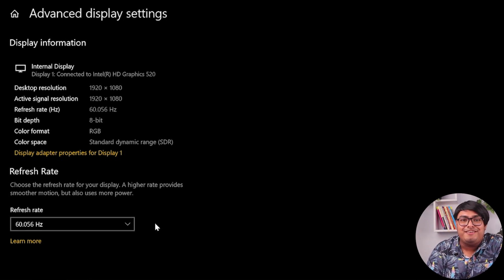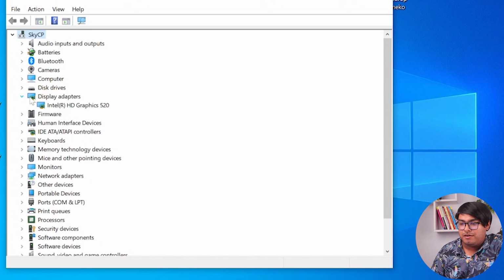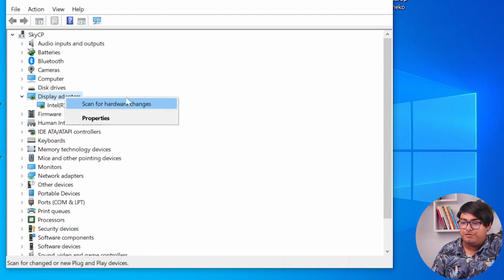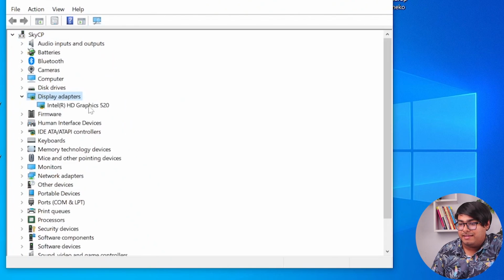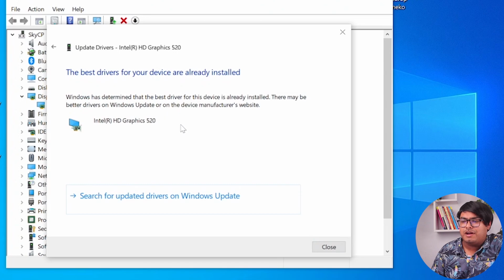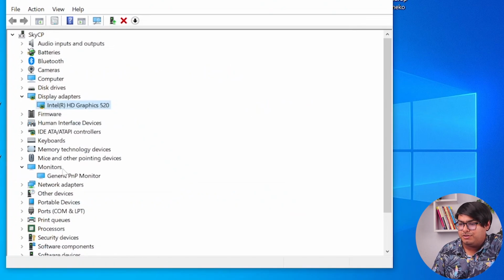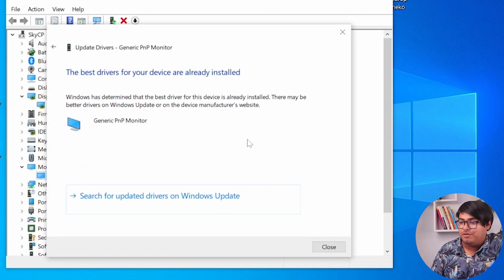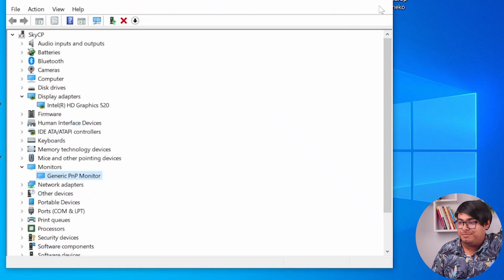What Is Screen Flickering | How to Fix Them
The first question that will arrive in your mind is what is Screen Flickering. It is one of the most common problems with screens. When the screen of a device flickers, it is unable to see the content from the screen. Mainly the visible change in brightness on the screen is known as screen flickering. The change in brightness occurs between the frames of the cathode ray tube.